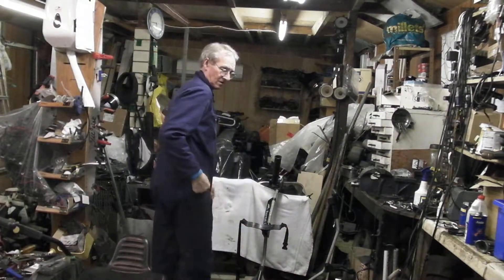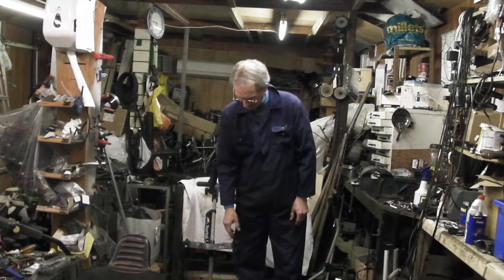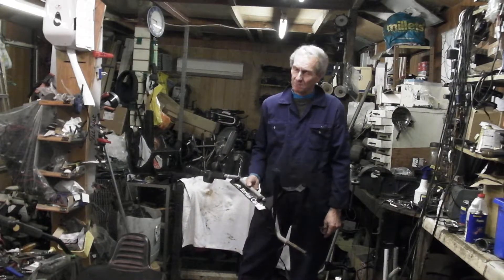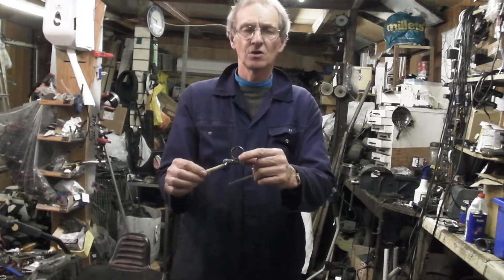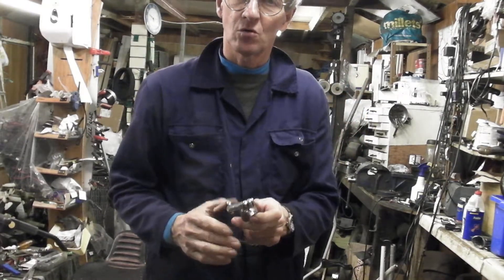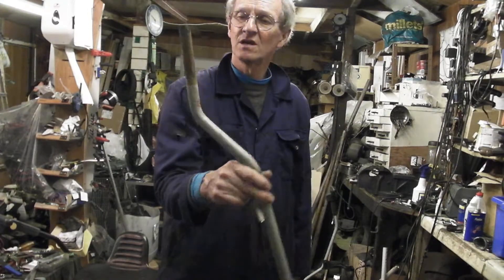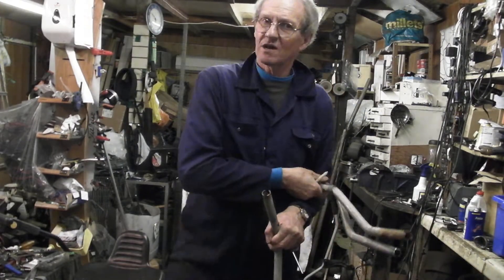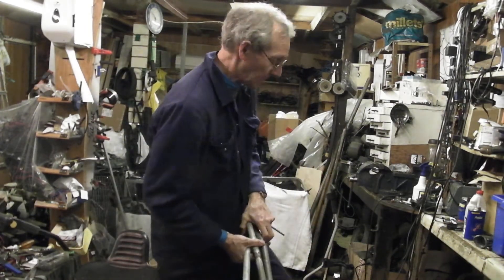SANY001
PowaKaddy Legend Cart Loose handle Solution Part One